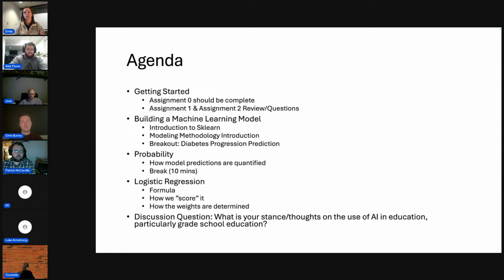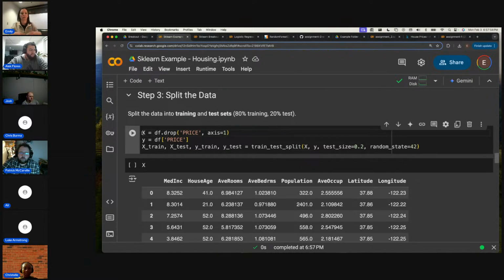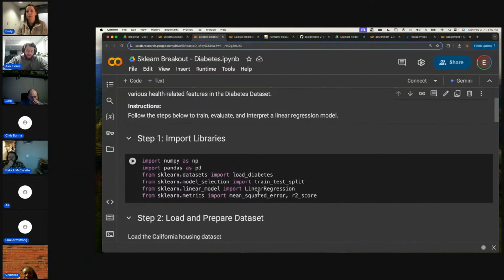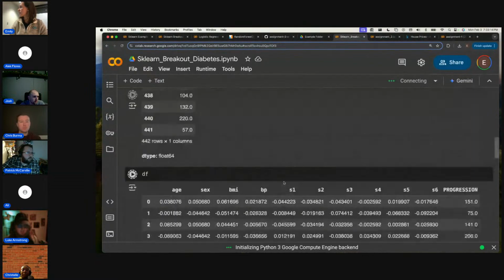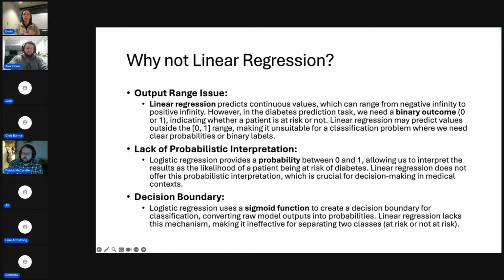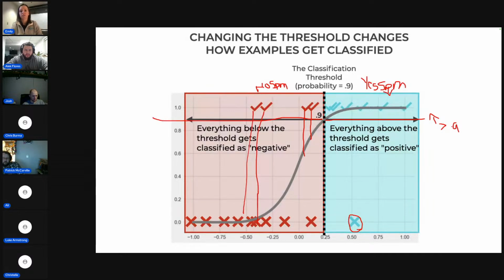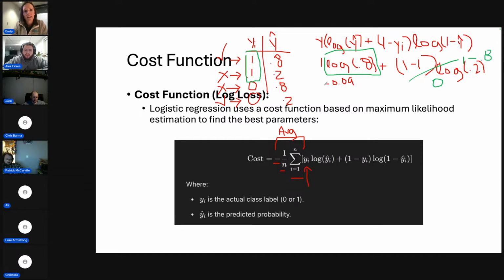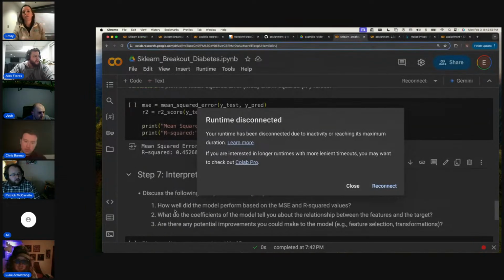Basic Model Building Fall 2025 Session 3